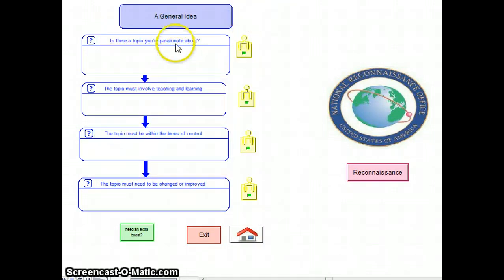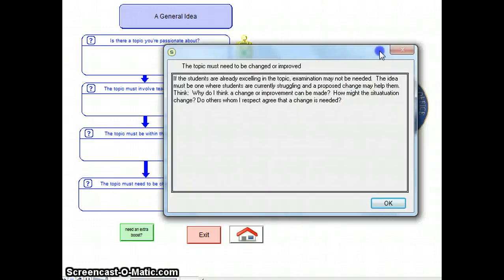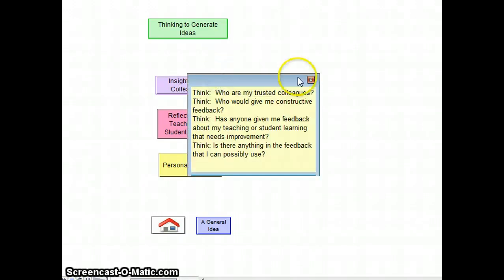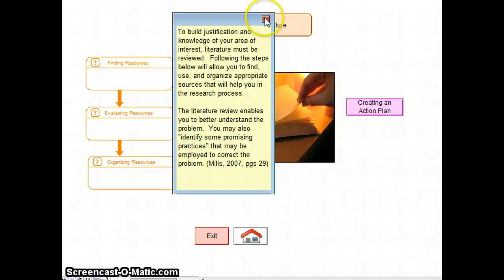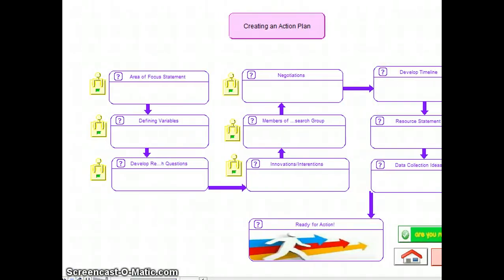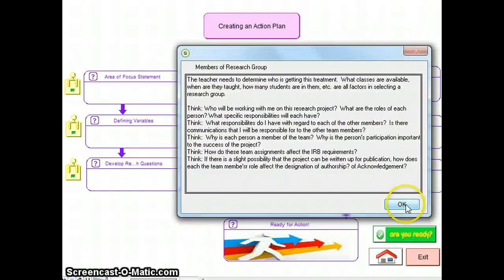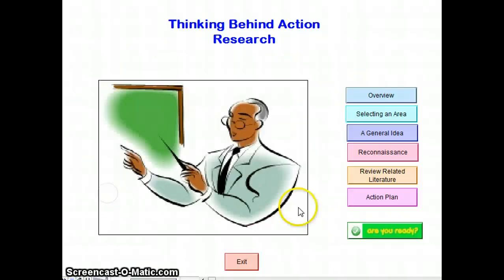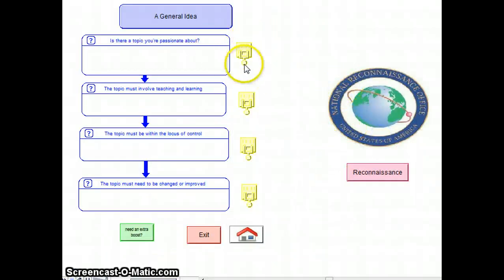Action Research model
model constructed by team 1 in EDTEC566 PSU WC